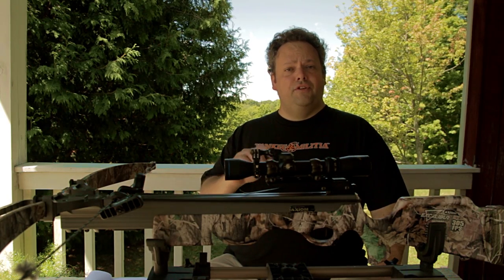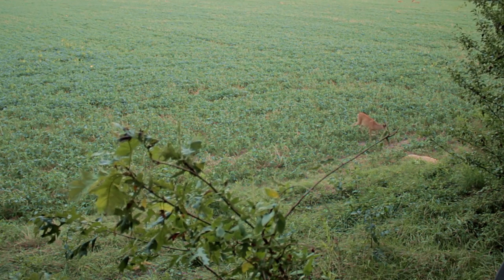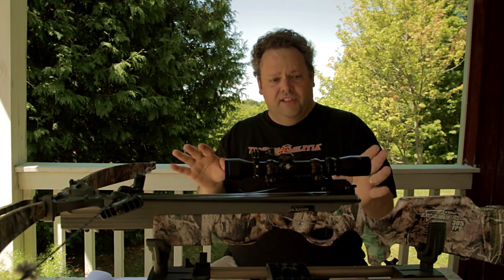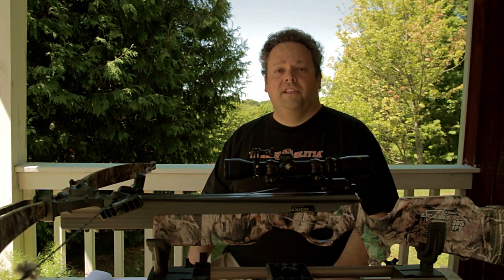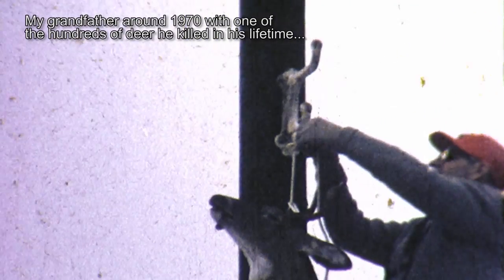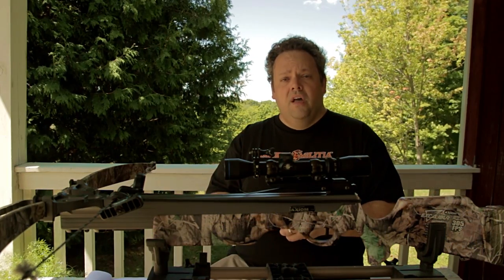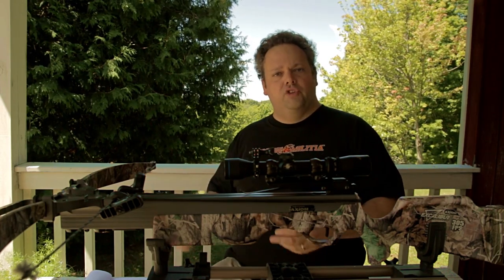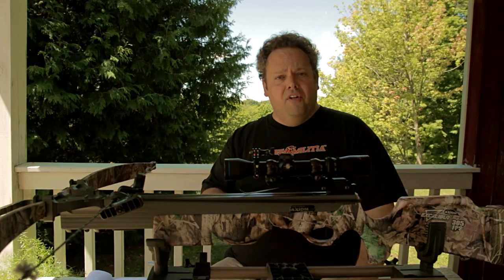How to Always Make a Good Shot with Your CROSSBOW!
There are no guarantees when you head into the woods to hunt with your crossbow, but here are a few tips I've picked up over the years to give you the best odds of making a good shot on a deer, or any target.